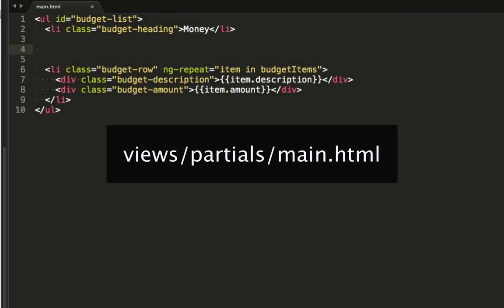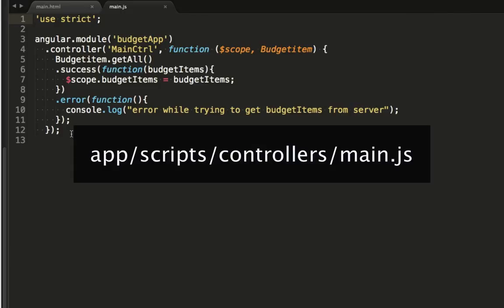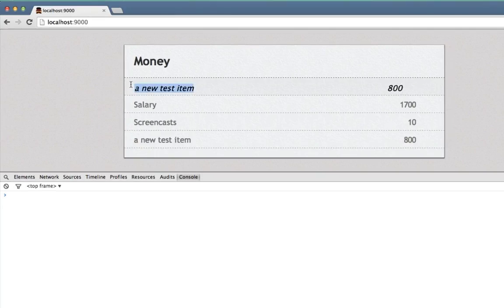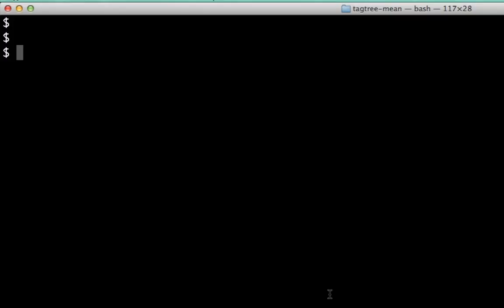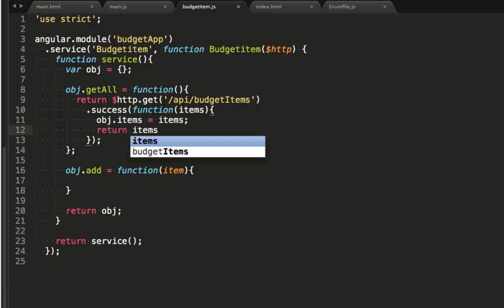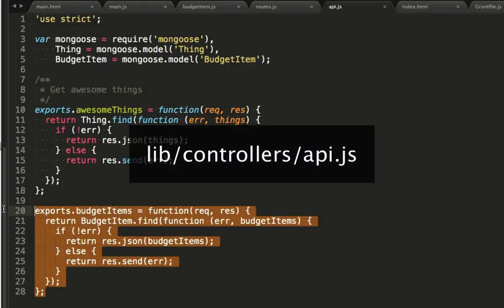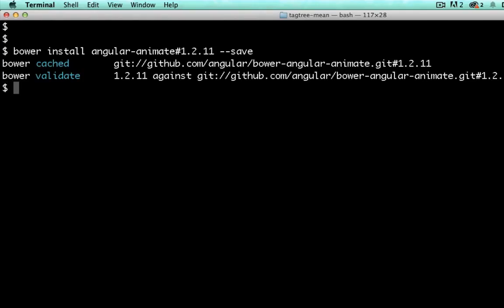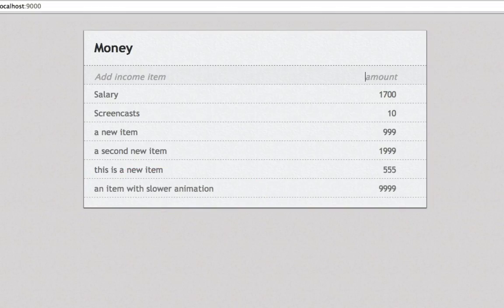MEAN stack: how to save changes to objects from the front-end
Second in a series on using the MEAN stack where we show how to affect the models in the DB from the front end.